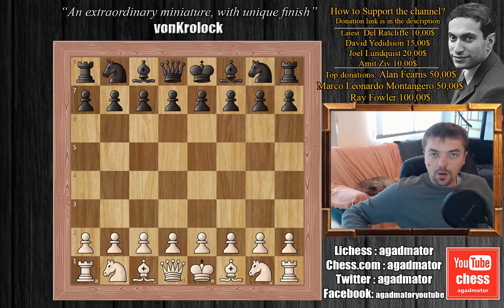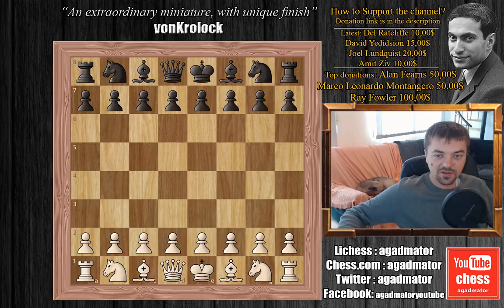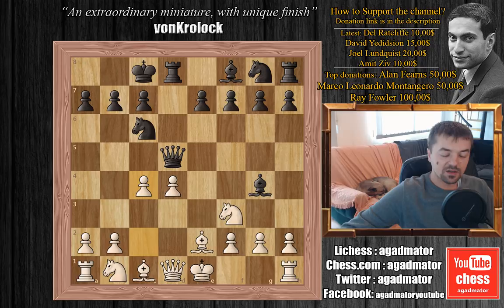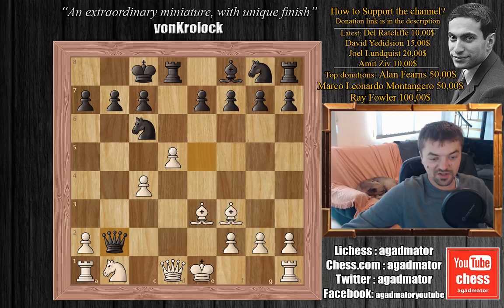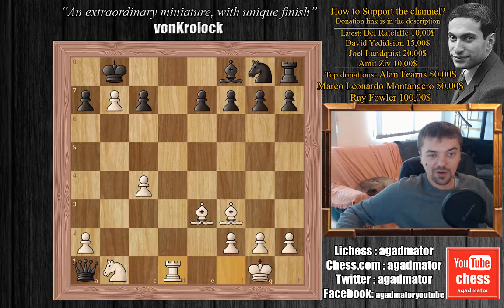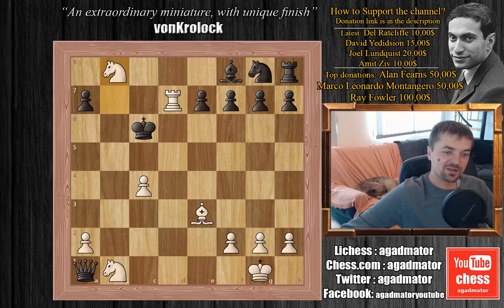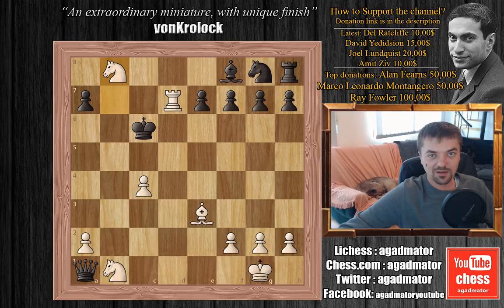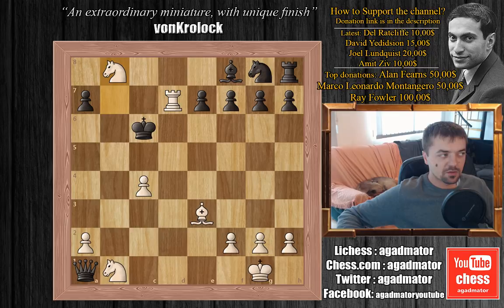What Sorcery is This???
Follow MprooV on Twitter agadmator Amazing miniature with a beautiful ending!

Ralf Runau vs Schmidt
W. Germany (1972)
Nimzowitsch Defense: Scandinavian. Exchange Variation (B00)

1. e4 Nc6 2. d4 d5 3. ed5 Qd5 4. Nf3 Bg4 5. Be2 O-O-O 6. c4 Qh5 7. d5 Bf3 8. Bf3 Qe5 9. Be3 Qb2 10. O-O Qa1 11. dc6 Rd1 12. cb7 Kb8 13. Rd1 c6 14. Bc6 Kc7 15. Rd7 Kc6 16. b8N#

Lichess: agadmator
Chess.com: agadmator
Skype: agadmator